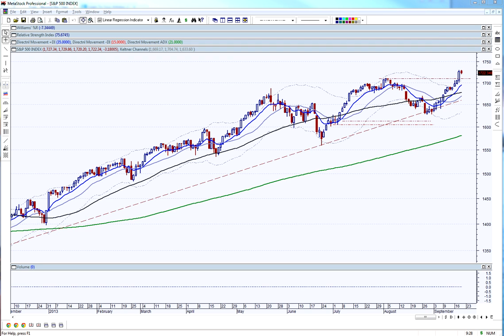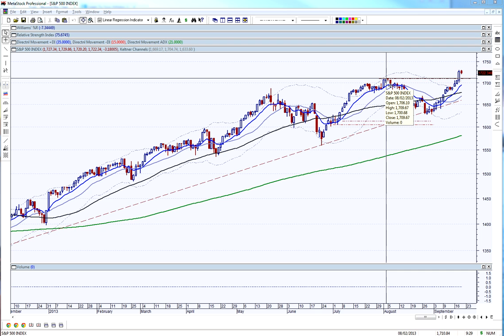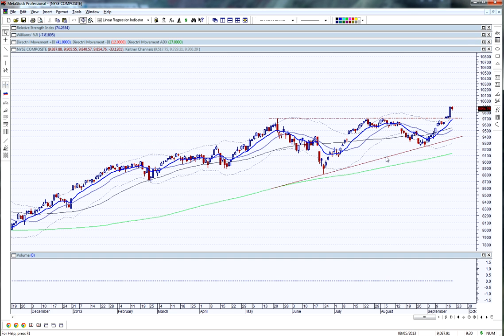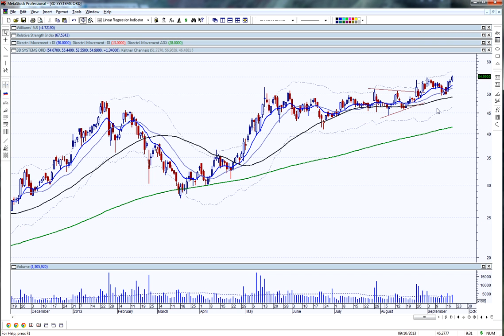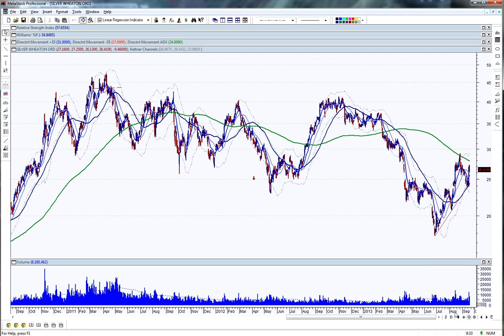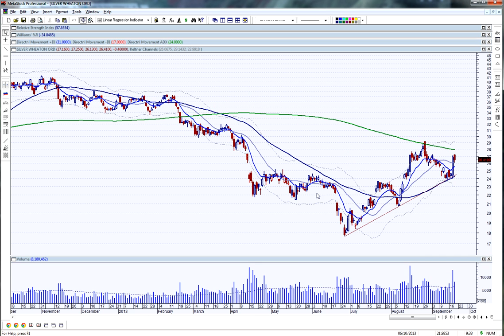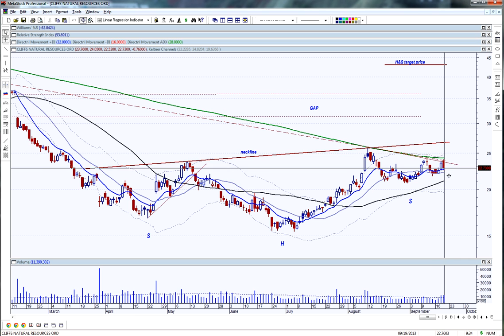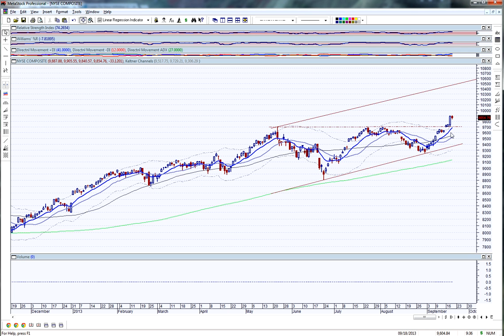Can the NYSE Composite Index predict our future?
Market update for Friday September 20, 2013.  I look at the S&P 500, Nasdaq and NYSE Composite Index.  Also review recent positions taken in DDD, SLW and CLF.